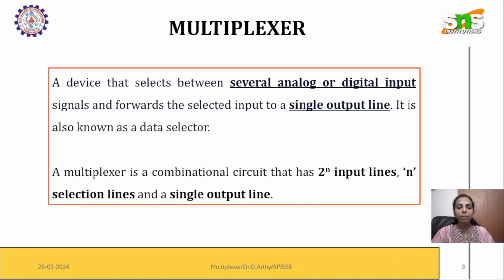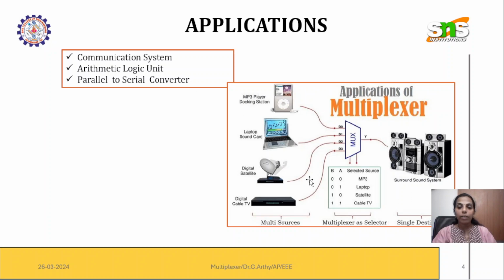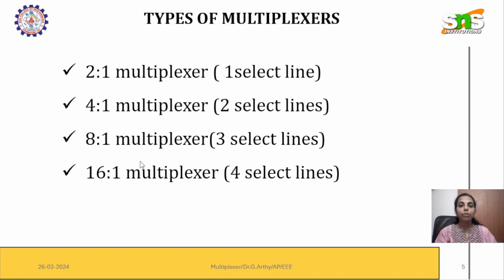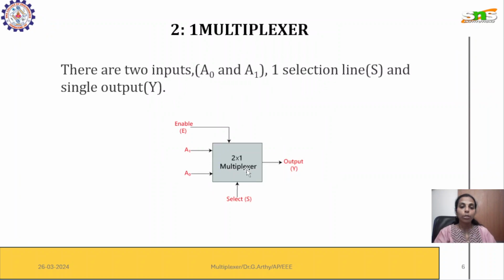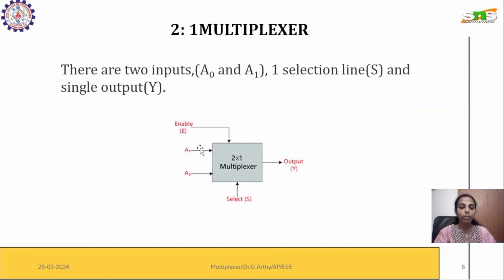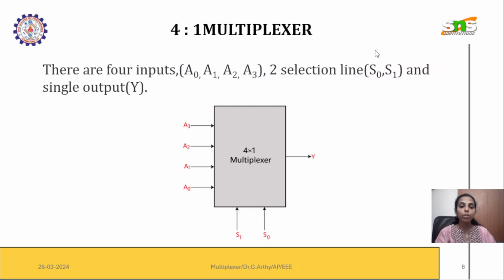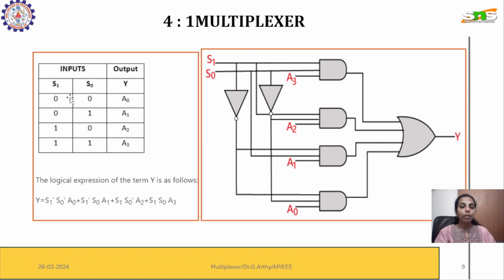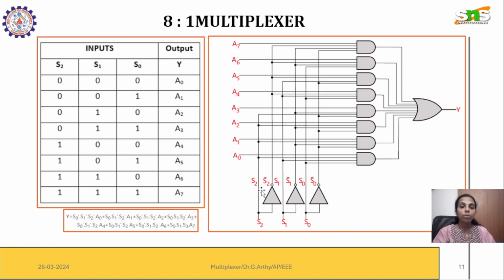Dr.G.Arthy I Multiplexer I SNS Institutions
A multiplexer, often abbreviated as "MUX," is a fundamental digital circuit used in digital electronics. It selects one of many input signals and directs it to a single output. The selection of the input signal is controlled by a set of binary selection lines known as control inputs.
Discussed the design procedure and examples